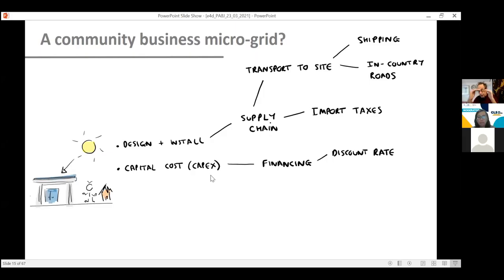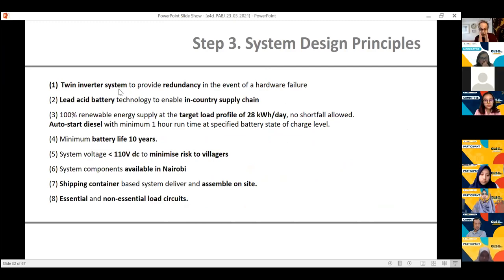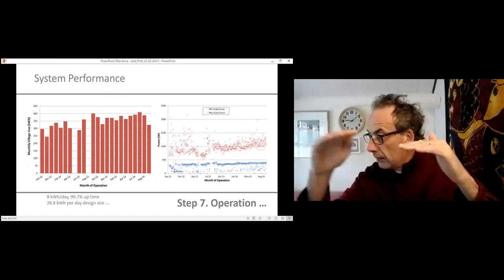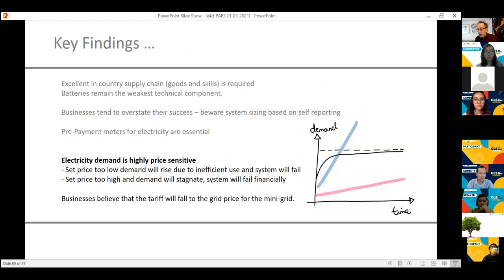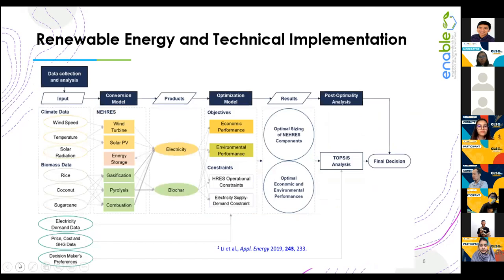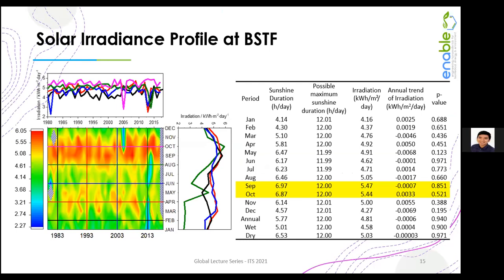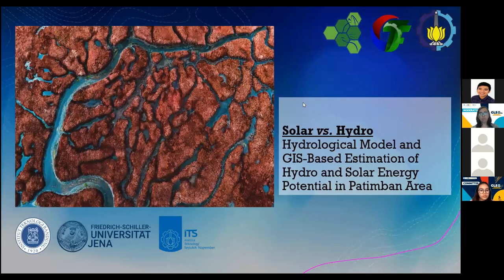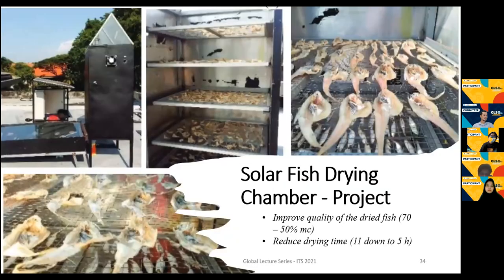GLS on SDGs - Goals 7 - Prof. Patrick James & Dr.rer.nat Ruri Agung Wahyuono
[GLS on SDGs 2021: 23 & 24 March 2021]

Dear ITS Students,

We're coming back again with series of guest lectures!

Every Tuesday and Wednesday we offer Guest Lecture Series on UN's Sustainable Development Goals (GLS on SDGs) in which lecturers, experts, and academics from all around the world talks about any topic related to the UN's SDGs, to provide broader insight and knowledge.

We have 6 interesting topics for this week.
On Tuesday, 23 March 2021, we have :
1. Provide the Audience Insights into the Light Up Cebu Projet
( a Community Extension Initiative Targeting Education, Climate Action & the Use of Solar Energy)
2. ITS Research Center for Disaster Mitigation and Climate Change Activities

On Wednesday, 24 March 2021, will be held 2 streams.
Stream 1:
1. Rural Electrification in sub-Saharan Africa: Lesson from the Field
2. Harvesting the Sun, Unlocking the Door to A Sustainable Living

Stream 2:
1. Water and Wastewater Engineering
2. Resource-Efficient Sanitation Planning with Focus on the Global South

What are you waiting for?

Link and RSVP will be sent via registered e-mail every Monday prior to the event

Live on Youtube: ITS International Office
This session is FREE!

PS: ITS GE will hold a SDGs Competition in 2021 with special prizes for the winners! More information about the competition will be provided later, so get your seats and join GLS at the SDGs!

*Limited seats; first come first served

Zoom meeting link and password will be shared via email